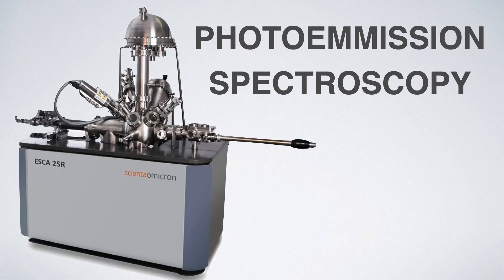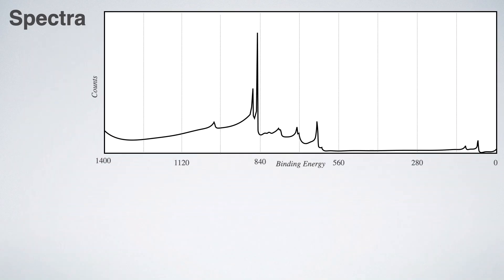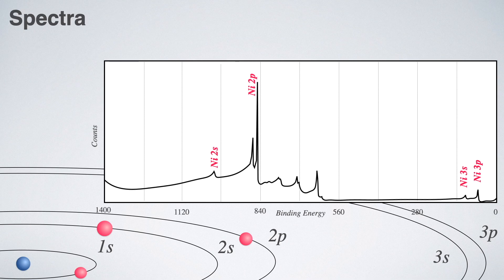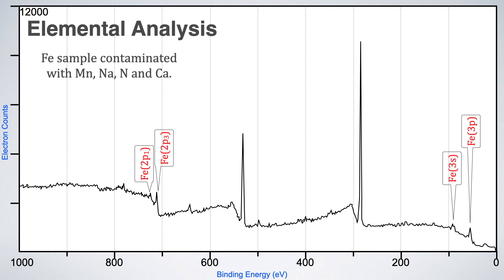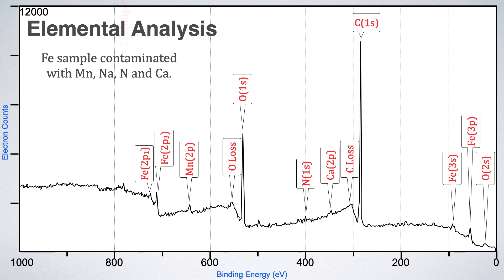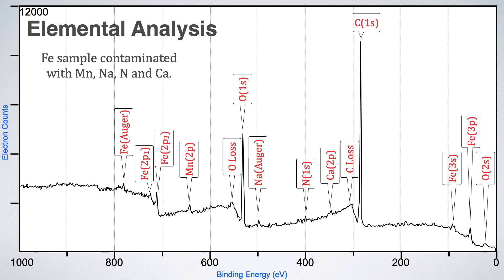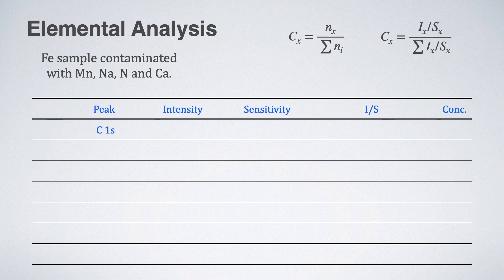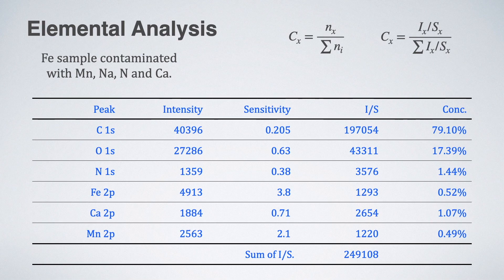Analysing Photoemission Spectra (XPS)